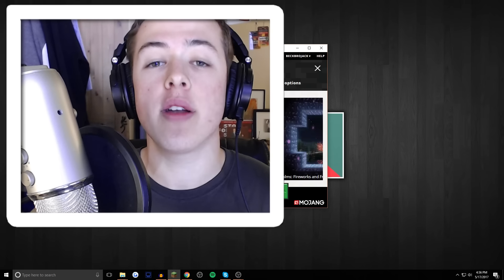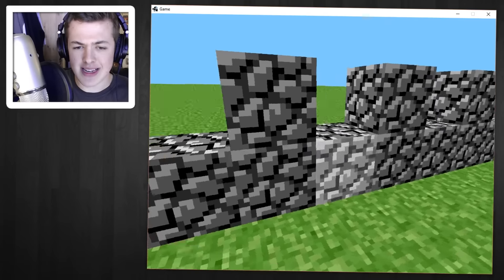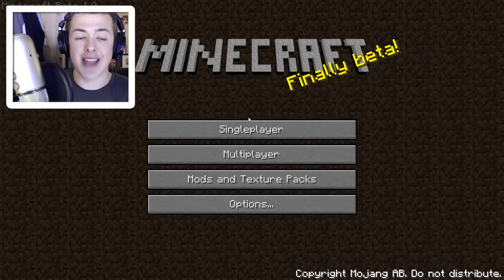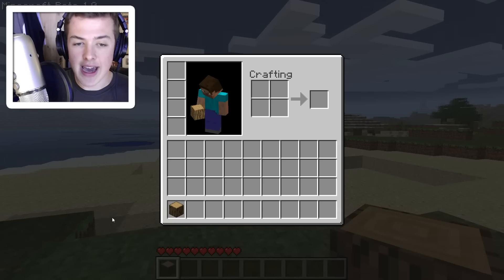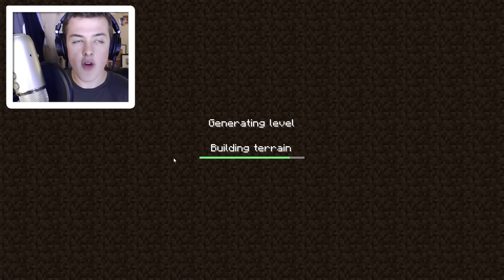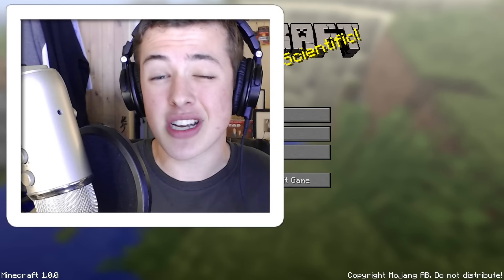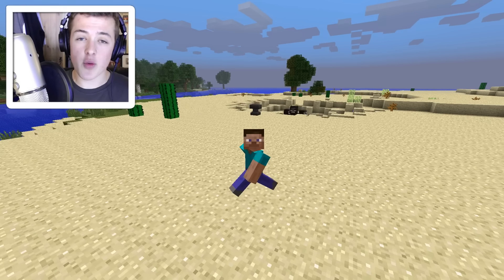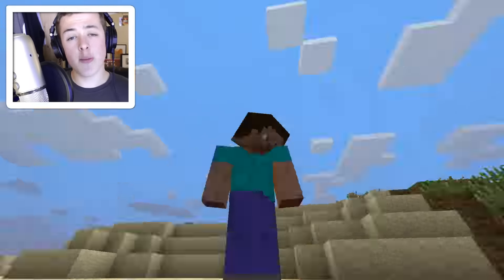THE FIRST VERSION OF MINECRAFT?!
THIS IS THE FIRST VERSION OF MINECRAFT?! w/BeckBroJack

THIS IS THE FIRST VERSION OF MINECRAFT?! So we'll be taking a look at the first ever Minecraft version in today's video. Minecraft has changed a lot over the years, so I wanted to step back in time and check out some of the major Minecraft updates starting with the first ever released version of Minecraft!

PROVE you’re reading this by COMMENTING down below when you FIRST started playing MINECRAFT!

On this channel you'll always see fun, family friendly, Minecraft videos! Some of my favorite series are Top 5/10 Minecraft Lists, 5 Things You Didn't Know About Popular Youtubers, Minigames, Map Let's Plays, and some other random videos. I try my best to make each and every video as entertaining as possible, so if you enjoy, please SUBSCRIBE and pound that LIKE button with your toe... or your finger, whichever you prefer!